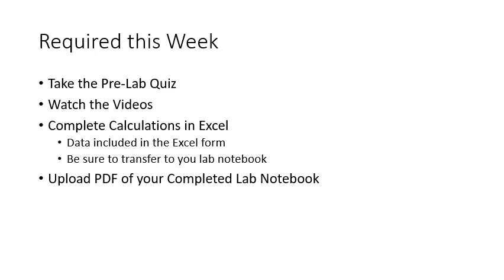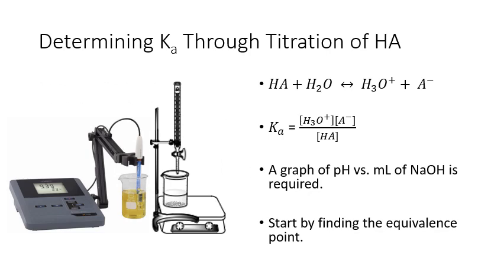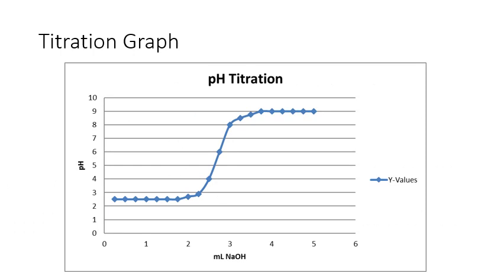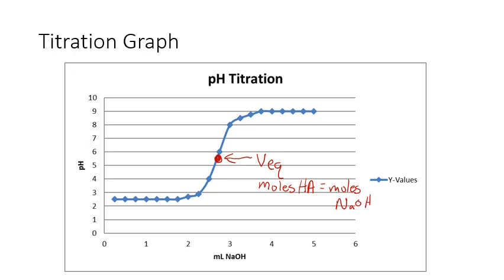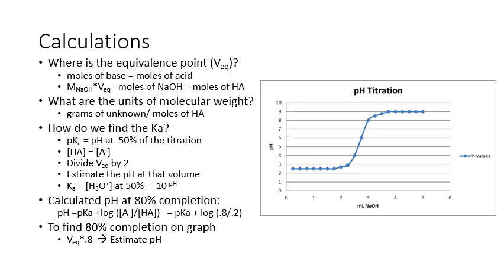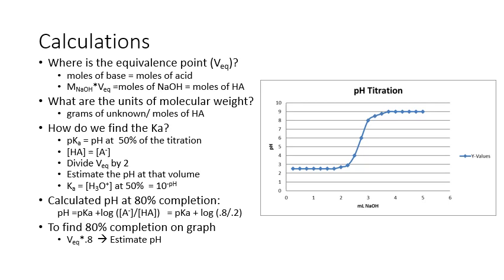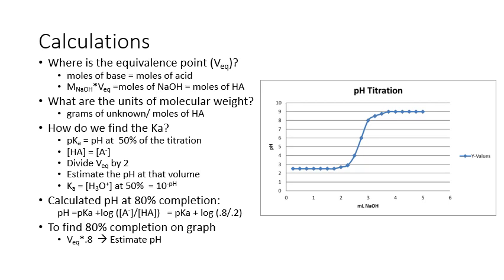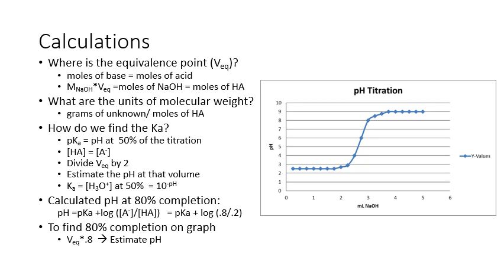Potentiometric pH Titration Pre Lab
Potentiometric pH Titration Background